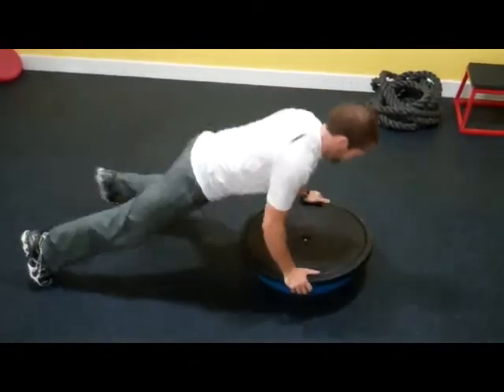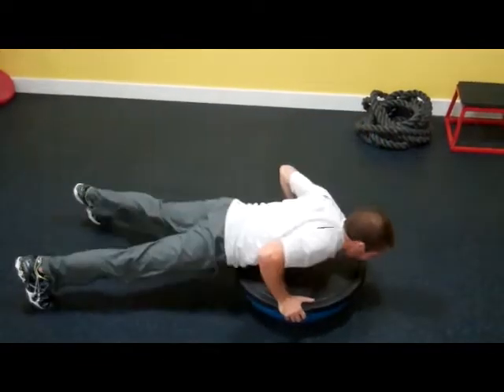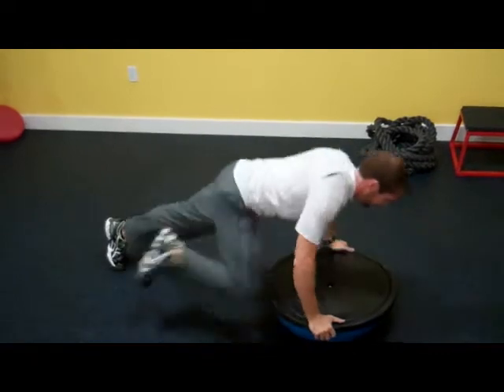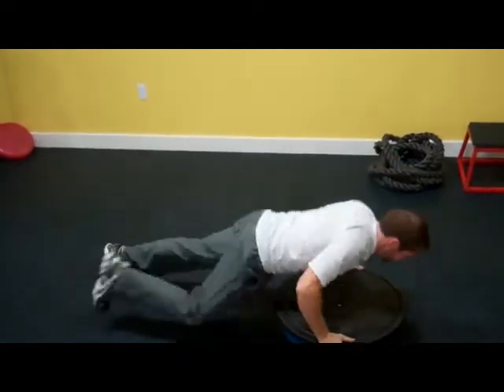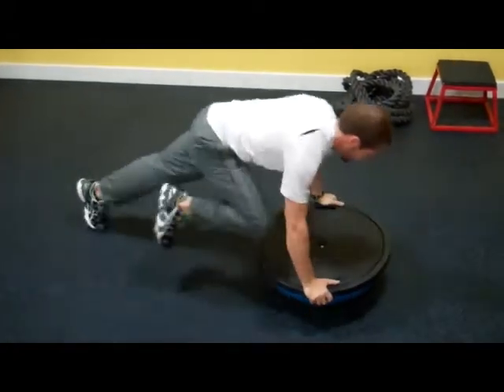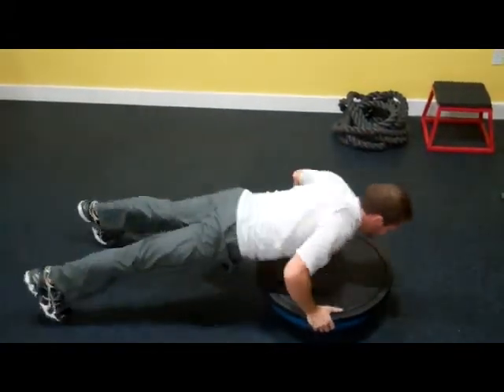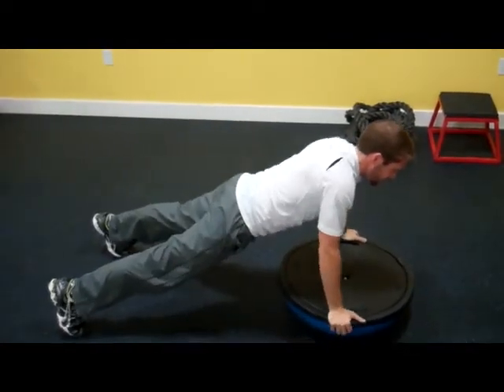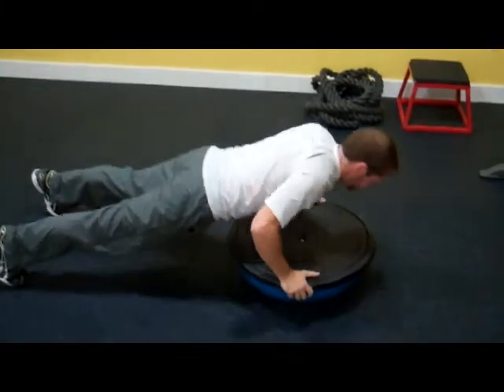Portland Personal Trainer | BOSU Plyo Chest Hop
This is a BOSU Balancer plyometric pushup with hip flexion.